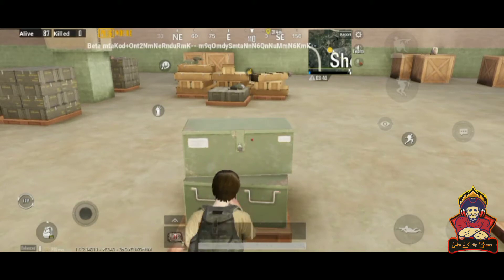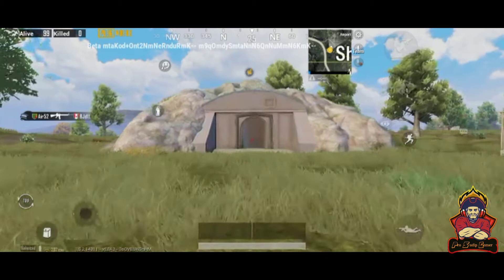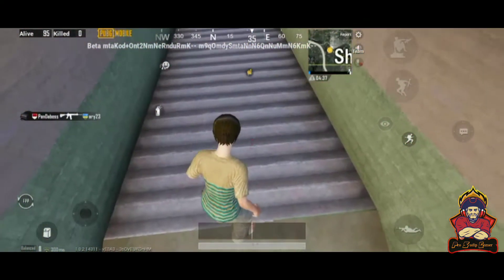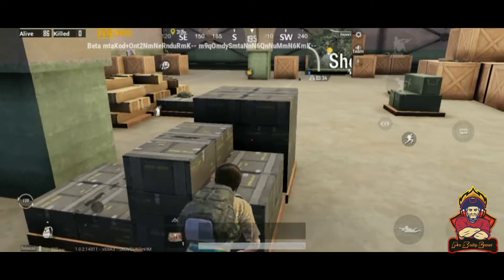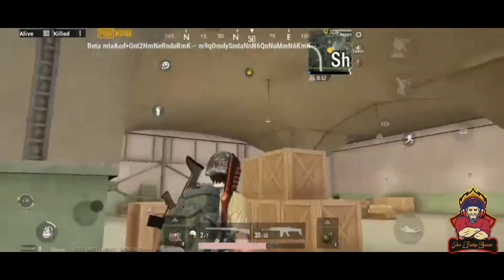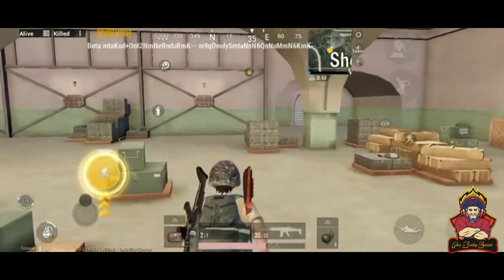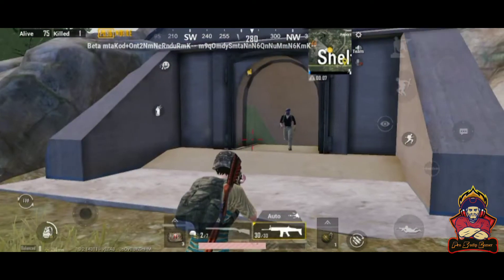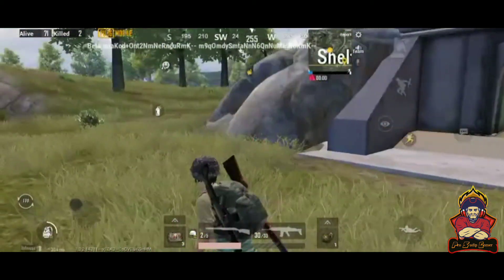Erangel 2.0 Gameplay | Pubg Mobile Full Overview Of Shelter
. . . Guys is chanel per aapko regular pubg mobile ke update aur naye naye tips and tricks ke videos Milte Rahenge..

Content Cover.

Pubg mobile full overview of shelter

Erangel 2.0 shelter overview gameplay

Pubg mobile  erangel 2.0 gameplay of shelter

MilTe HaIn neXt viDeo mein taB tak ke Liye by🖐🖐🖐🖐🖐